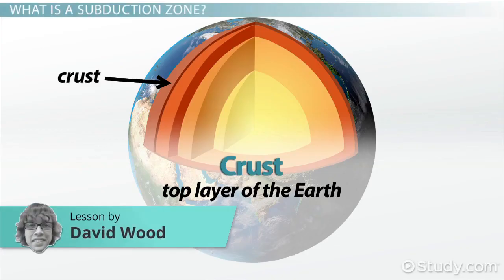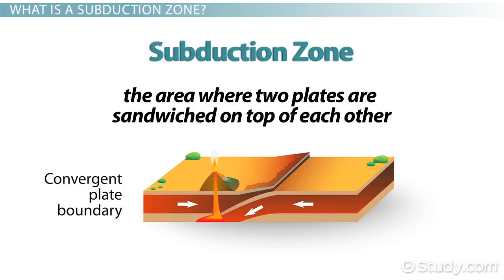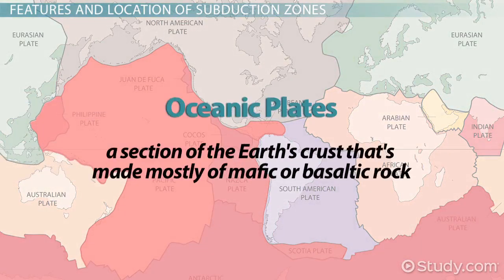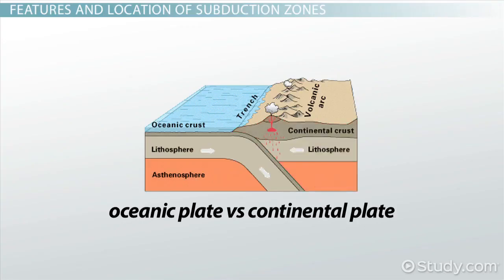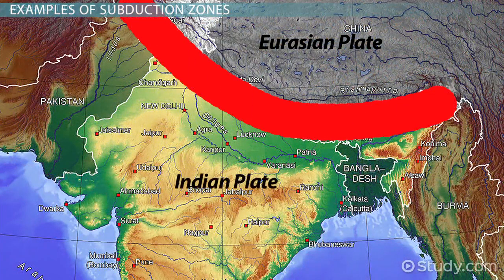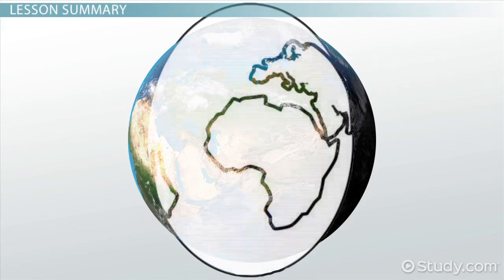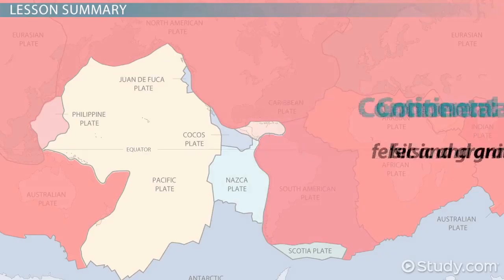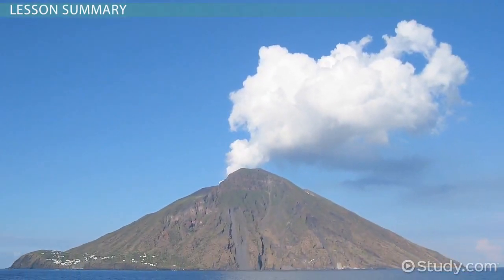Subduction Zone Definition, Location & Example Video & Lesson Transcript Study com